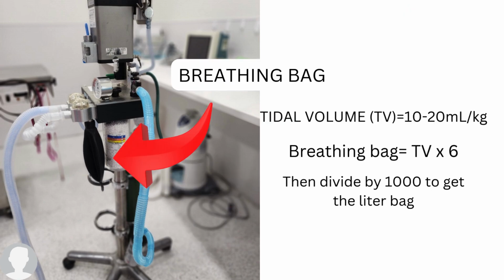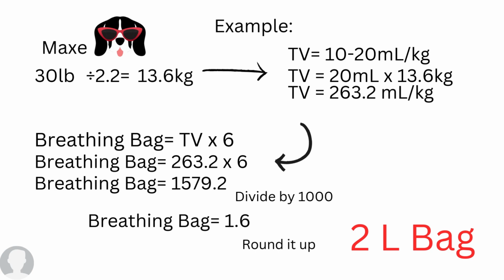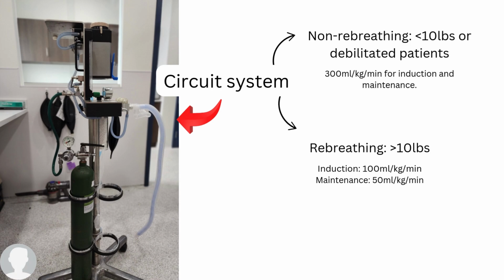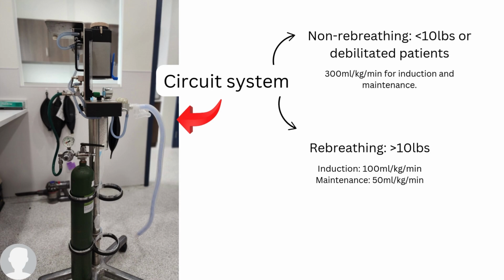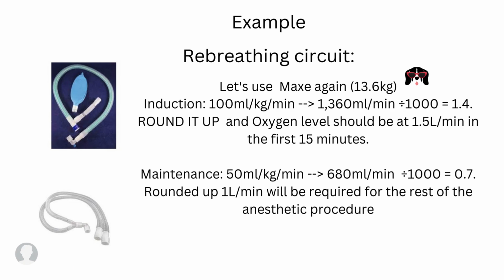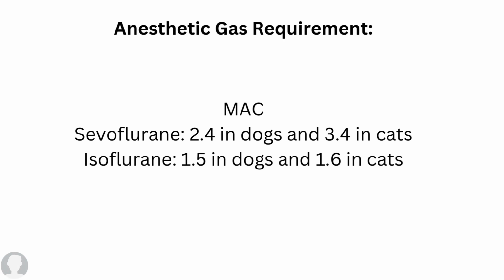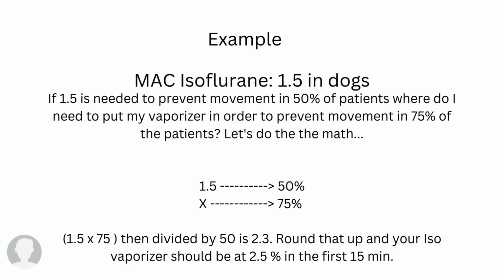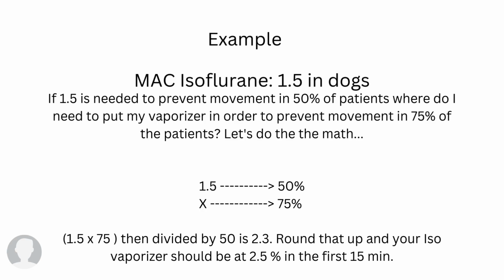Anesthesia Part 1. Anesthesia Machine: Everything You Need To Know CPE style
Join me for a thourough explanation of the anesthesia machine CPE style.